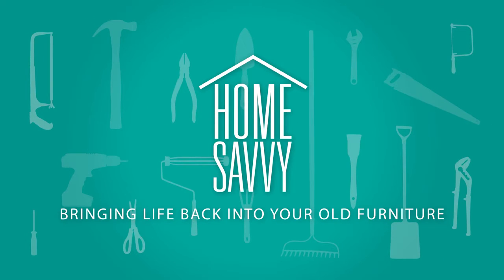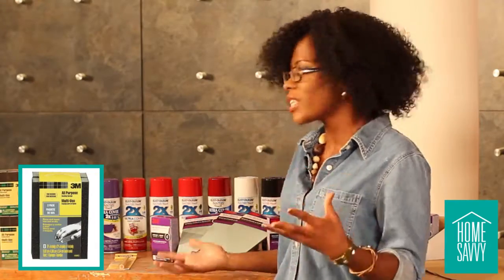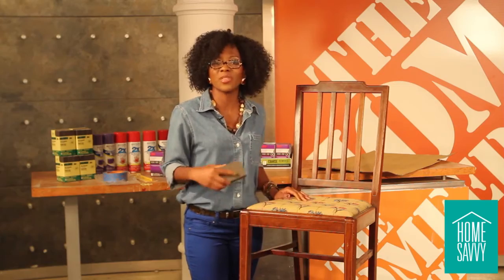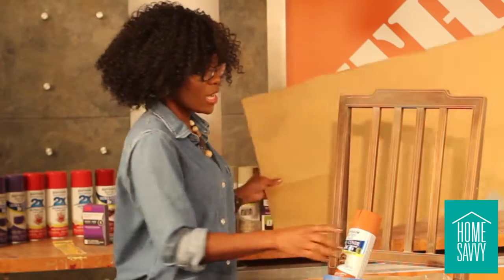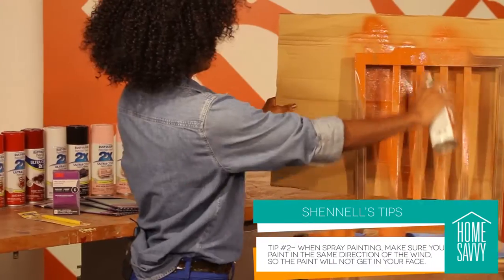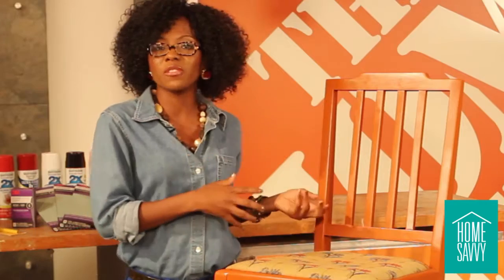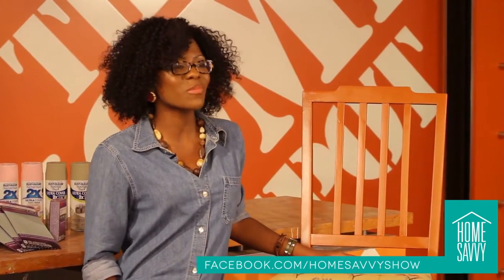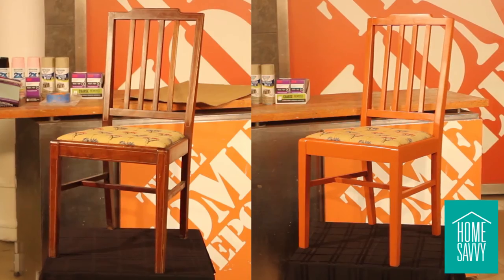How To Bring Life Back Into Vintage Furniture | Home Savvy | MadameNoire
In this episode, our host is showing you how to revive old furniture.

In this episode of Home Savvy, our host Patrice J. Williams is showing you how to transform an old, outdated piece of furniture into a current chic piece for any room in your home.

MADAMENOIRE is a passionate, cutting-edge web publication geared towards African-American women. The publication's mission is to unite black women at various stages of their lives, around a common aspiration for better, more fulfilling lifestyles. MADAMENOIRE provides breaking news, an open forum for discussion and cosmopolitan advice born from the lived experiences and needs of these women of color (which includes mothers, young professionals, fashionistas and intellectuals).